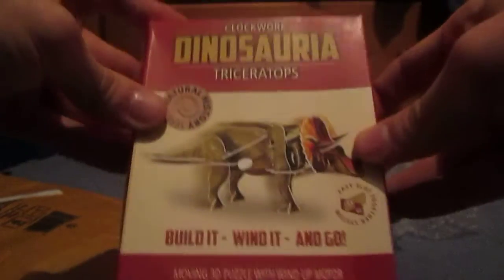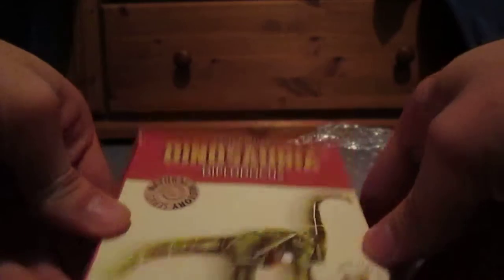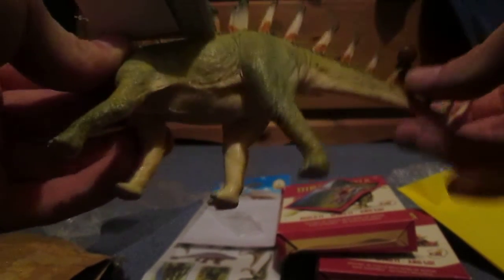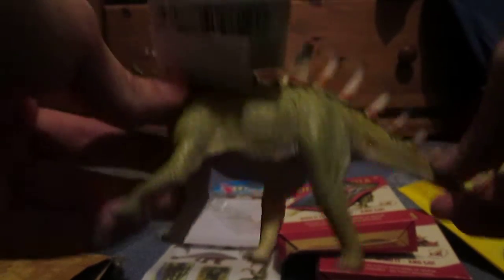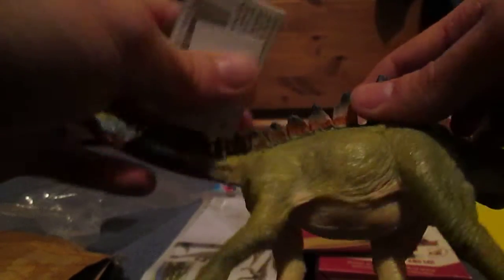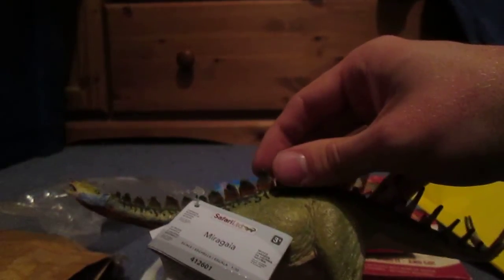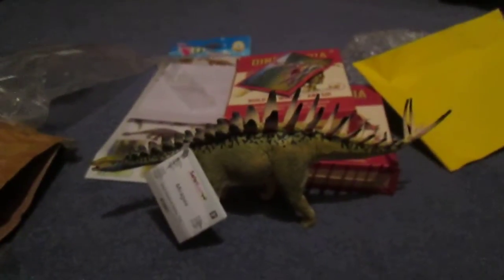TowaDinosaurReviews Unboxing (100th video!!!)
I unbox a parcel from my good friend Skye. Thanks a lot :D